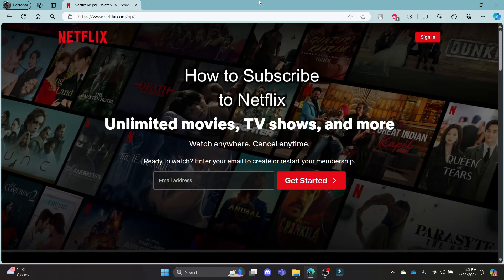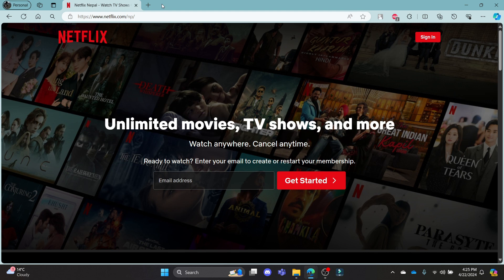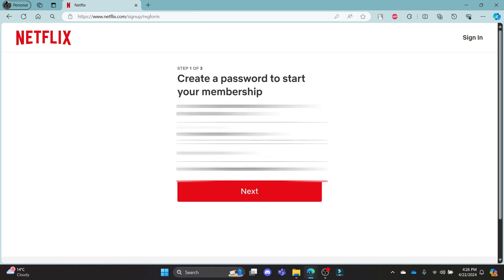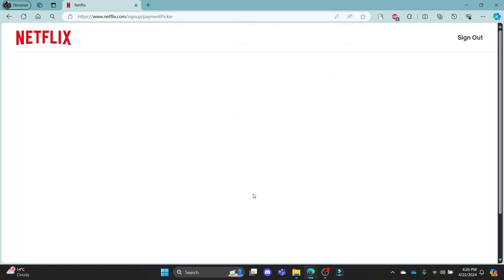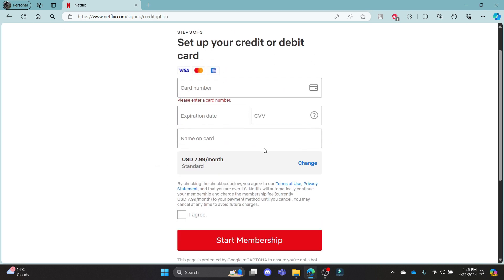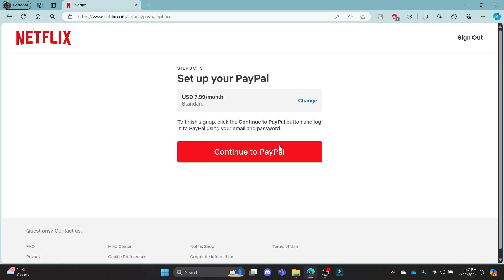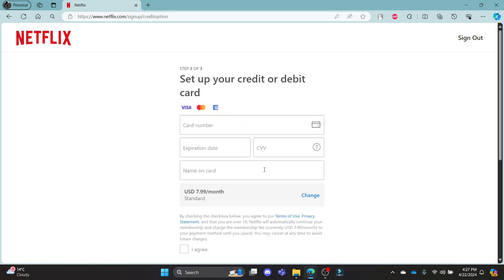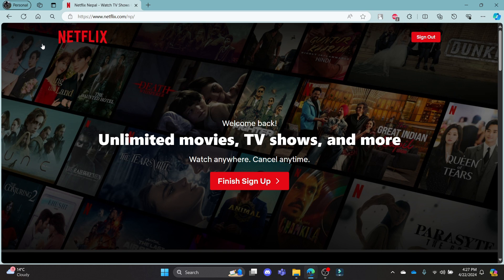How to Subscribe on Netflix (2024) | Netflix Tutorial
Ready to unlock a world of entertainment? Follow our guide to sign up for a Netflix subscription and start streaming your favorite content today!